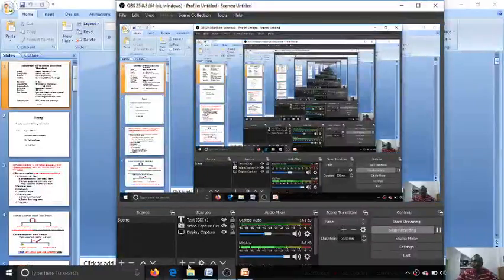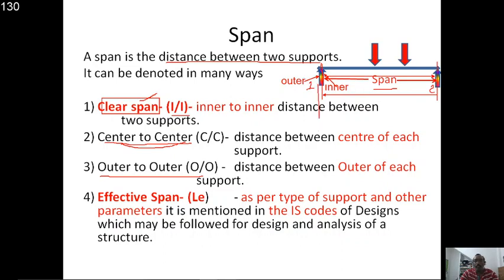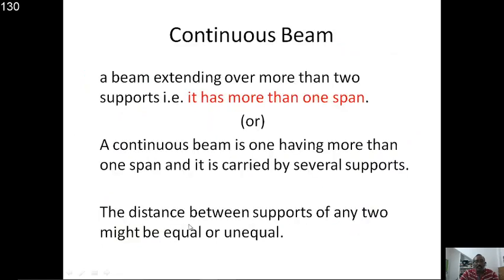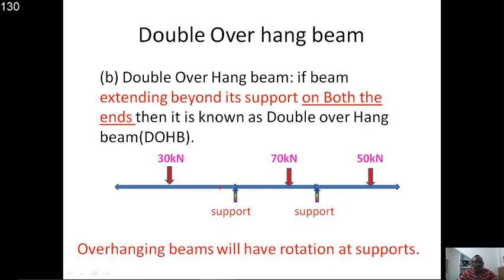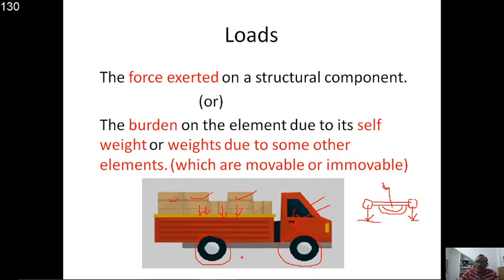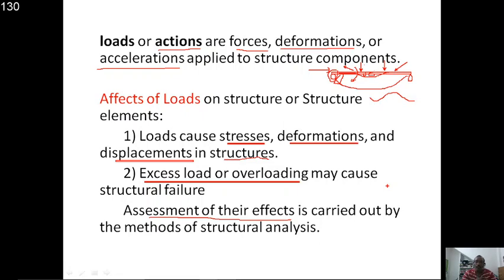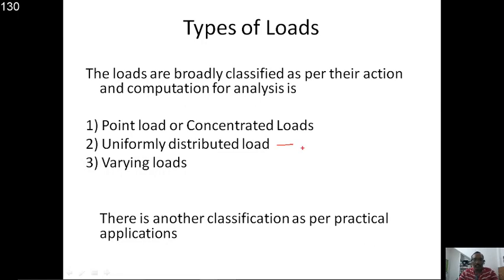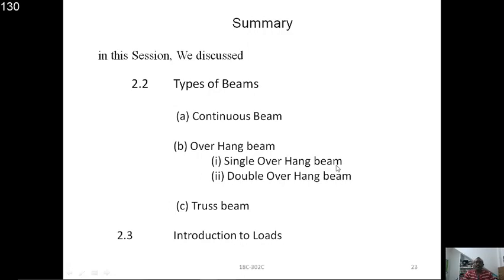List and sketch various types of Beams-Simply supported beam, Cantilever beam, Fixed beam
Types of Beams- (a) Continuous Beam
                (b) Over Hang beam
    (i) Single Over Hang beam
    (ii) Double Over Hang beam

& Introduction to Loads